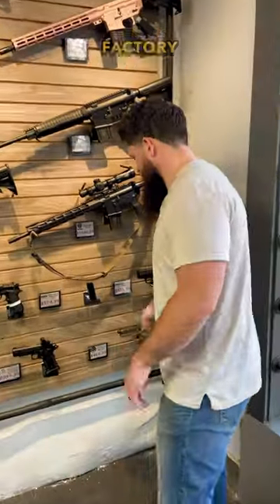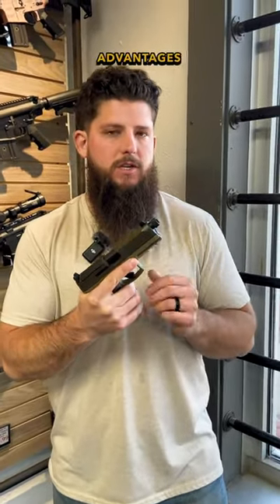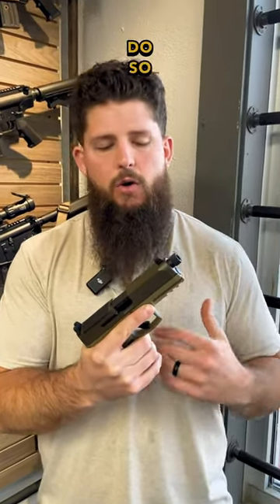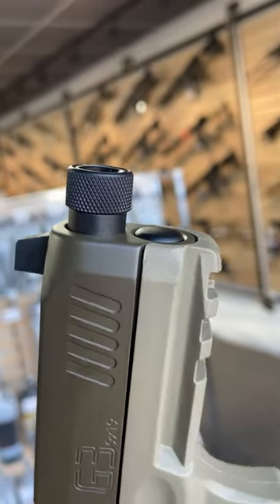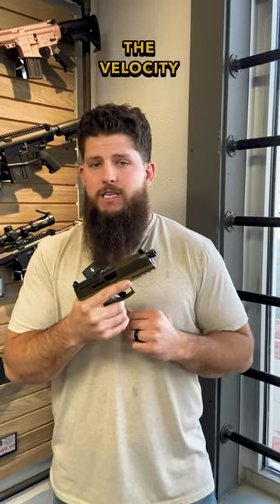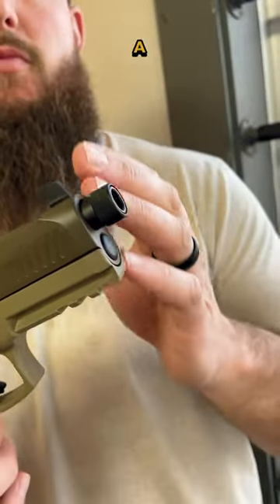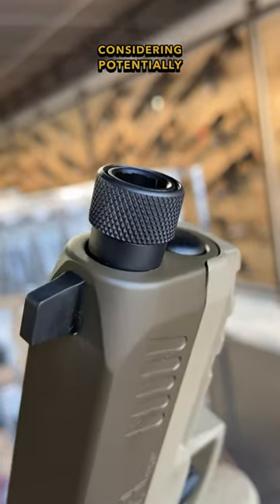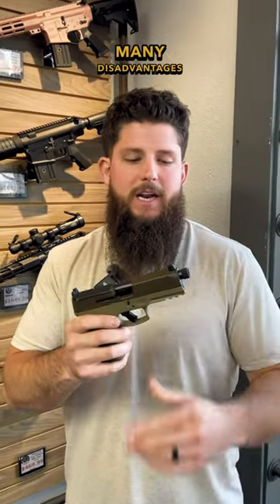The Benefits of a Threaded Barrel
A threaded barrel does more than just let you run a suppressor!

GUNBROS is a family-owned small business. We pride ourselves on treating every customer with respect and getting your product to you faster than anyone else in the business. GUNBROS cherishes the freedoms bestowed on us by our Creator. Preserved through the second amendment, we have carefully curated battle-tested, industry-trusted products that both soldiers overseas and patriots here at home can protect their family and their country with.